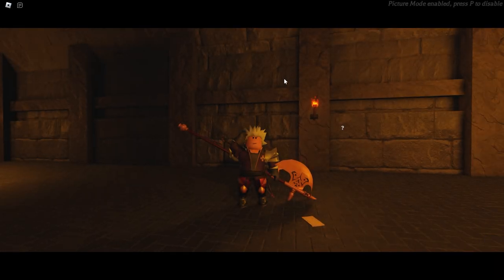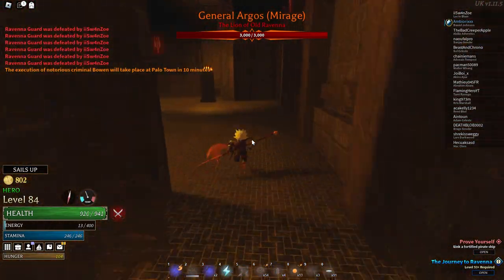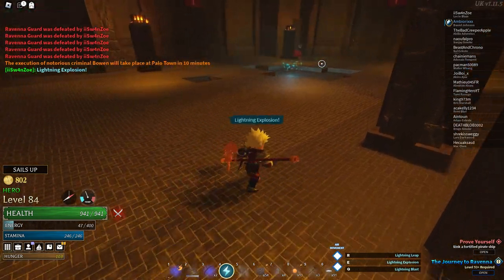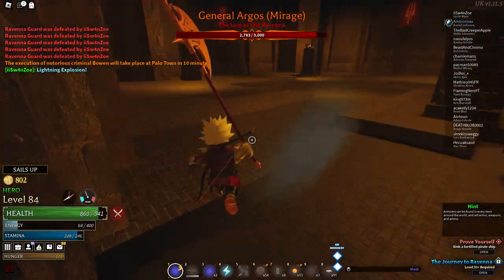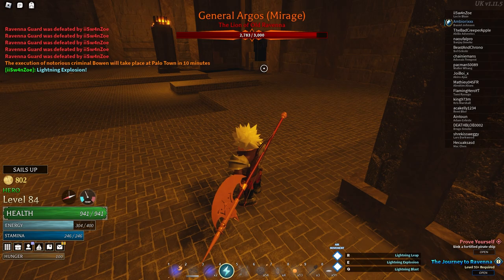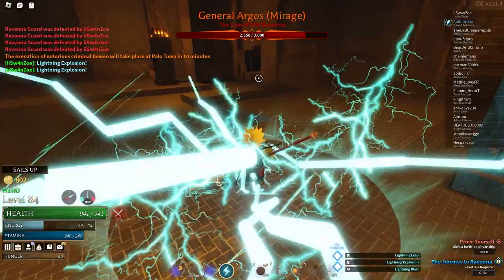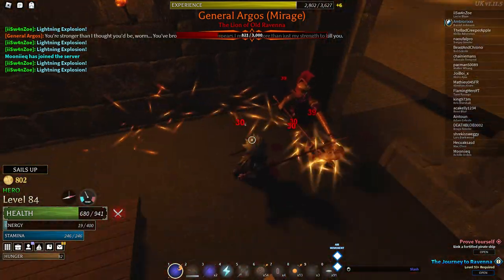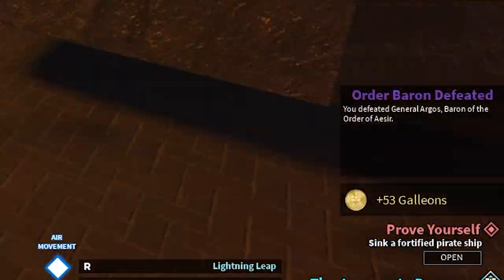*EASY* HOW TO SOLO GENERAL ARGOS [Arcane Odyssey]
general argos so ez

A like and sub would help me out a lot as I spent multiple hours everyday working on my videos for you guys.

~SOCIALS~